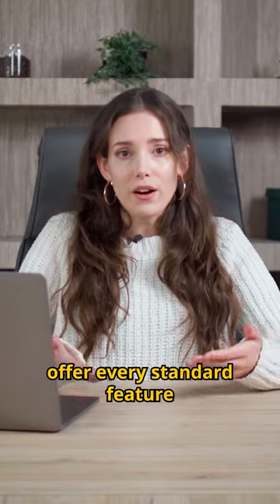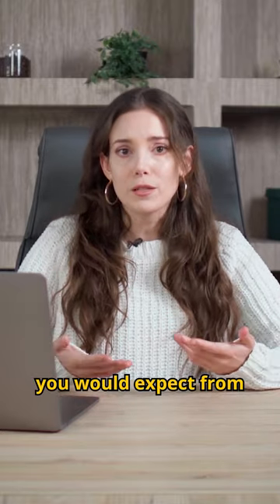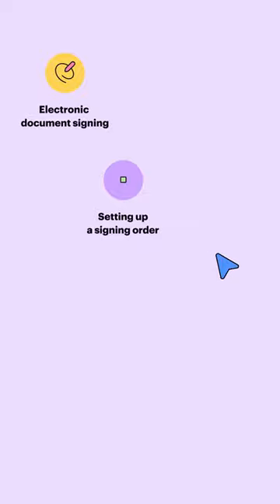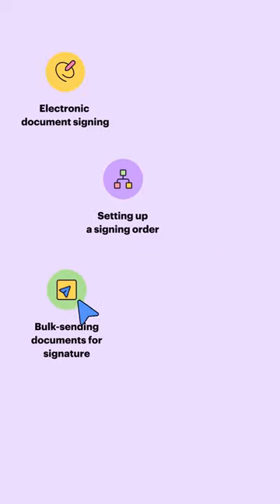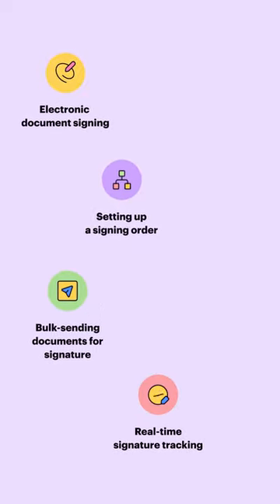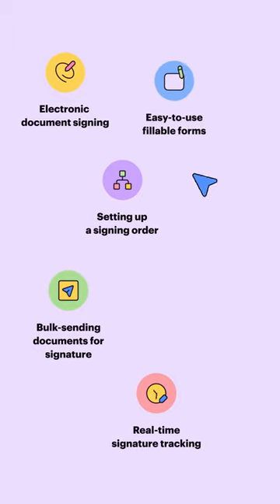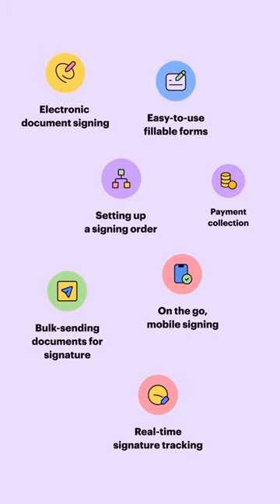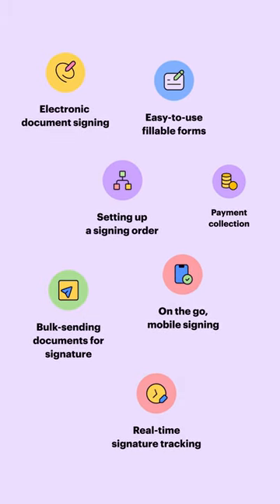Understand the Features of SignNow and DocuSign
SignNow and DocuSign offer similar features but at different prices.